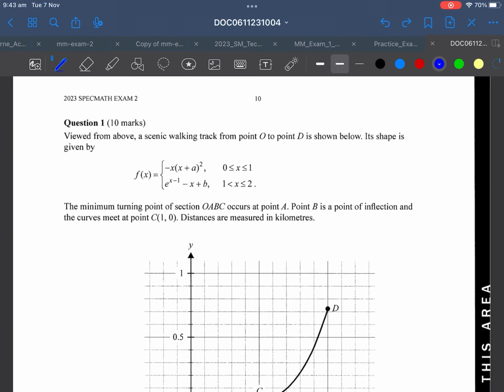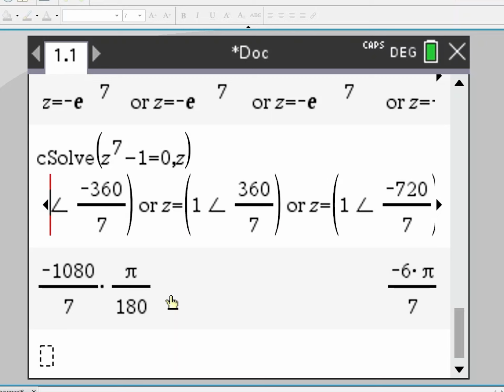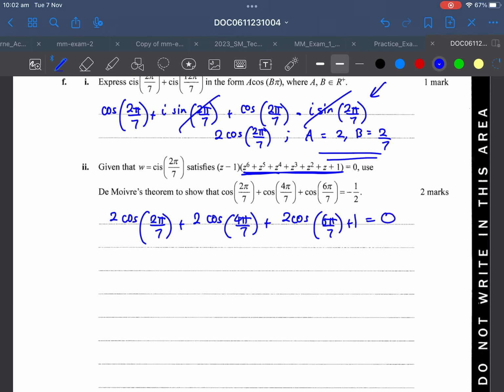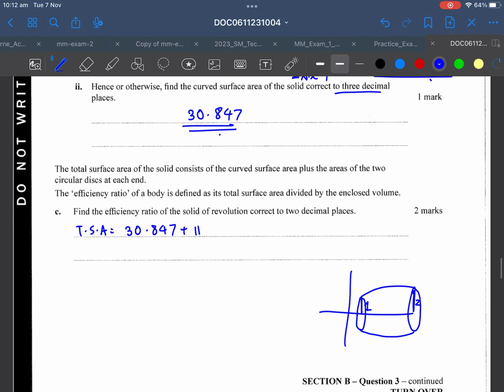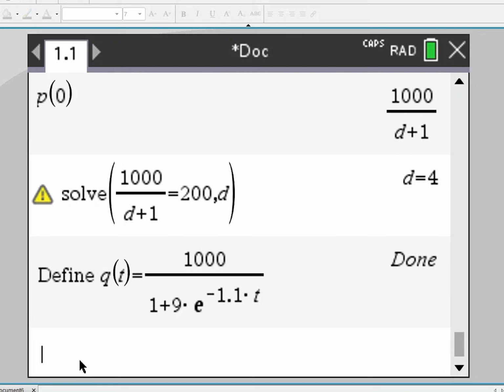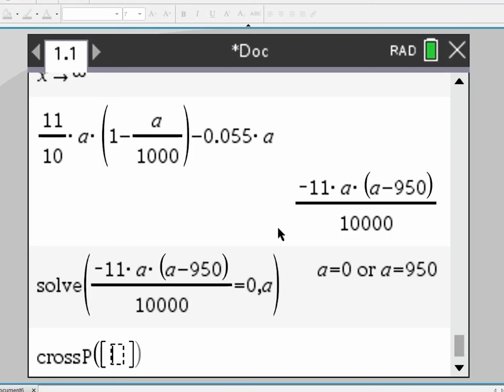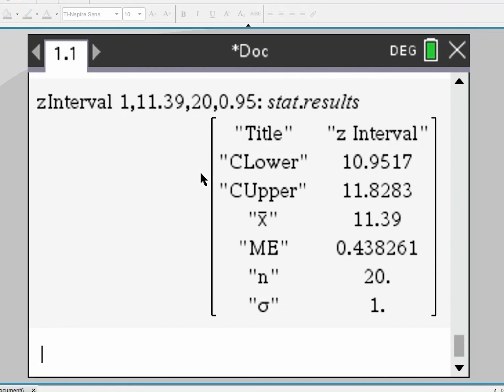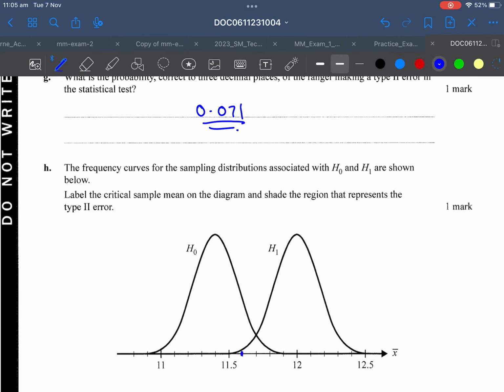VCAA (VCE) 2023 Specialist Maths Exam 2 Extended Response Suggested Solutions by Airavat Tutoring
Hello everyone, this video I went over VCE Specialist Mathematics 2023 Exam 2 Extended Response Part in this video. Hope you found it useful and learnt from it if you didn't know this already!